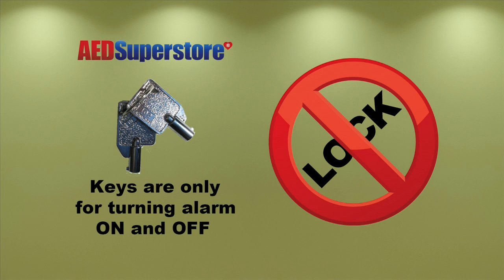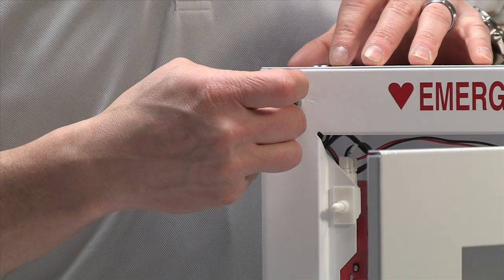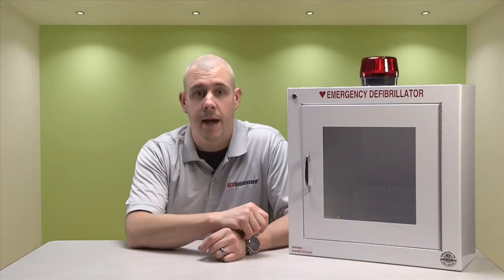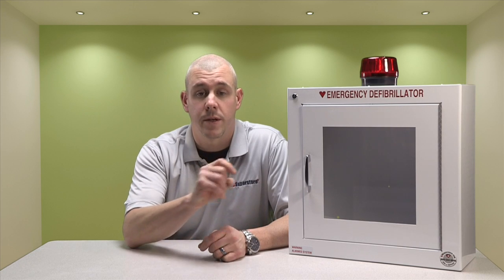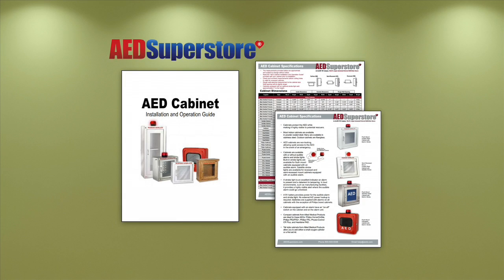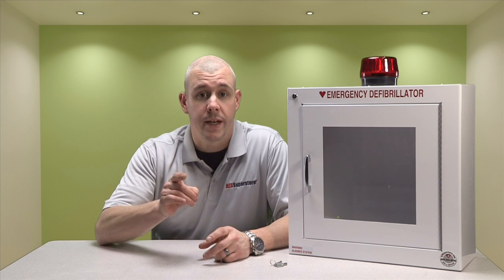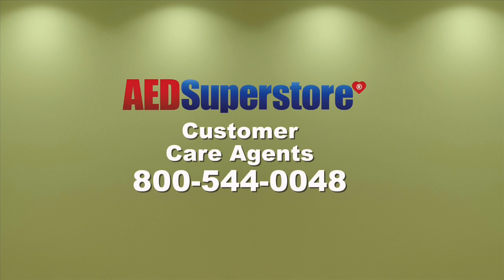AED Cabinet Alarms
In this short video, Mike explains how an AED cabinet alarm works and sounds.